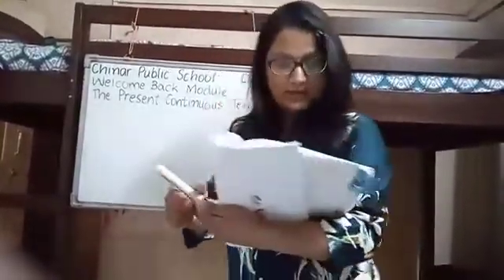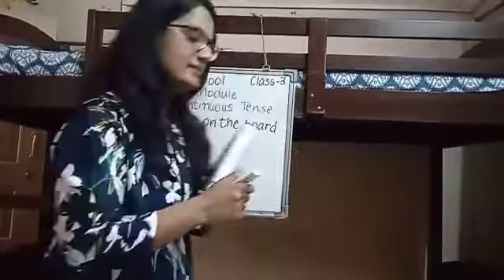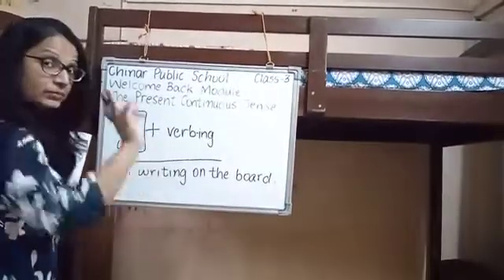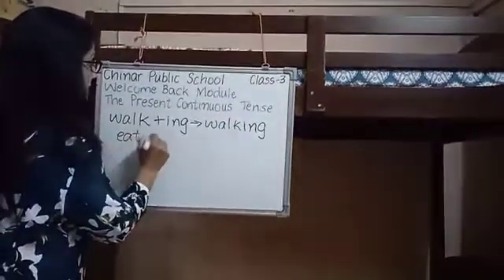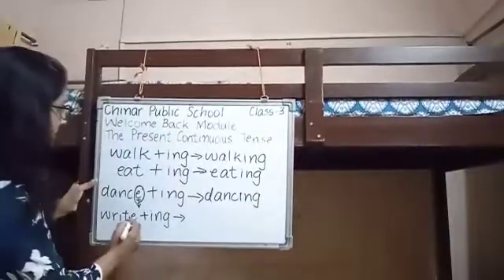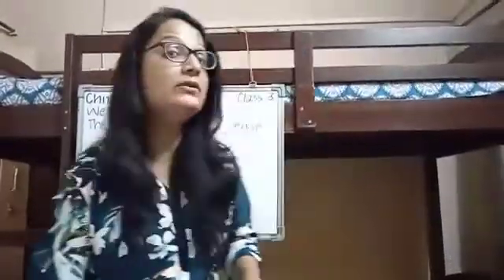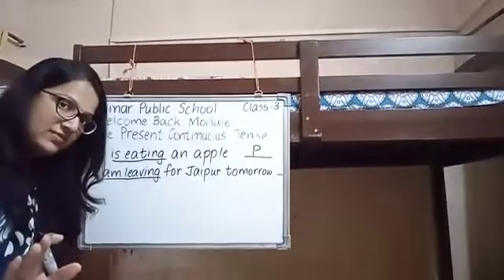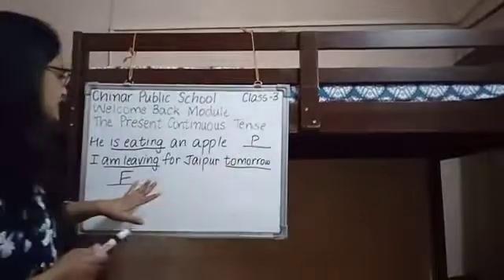Class 3 Welcome Back Module- The Present Continuous Tense